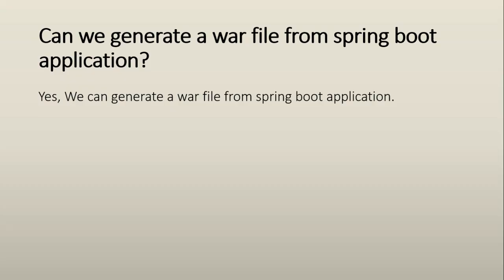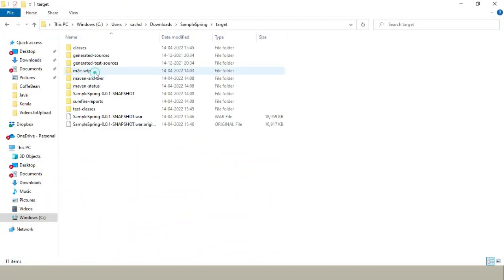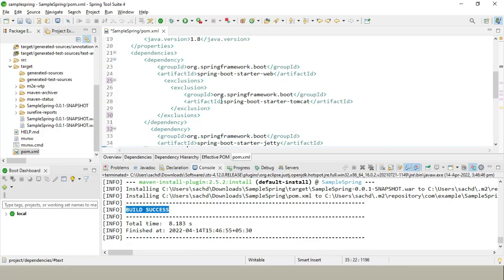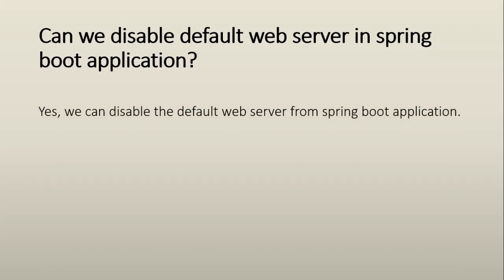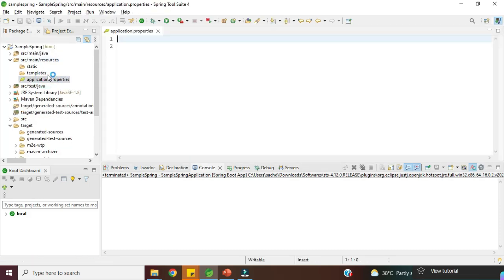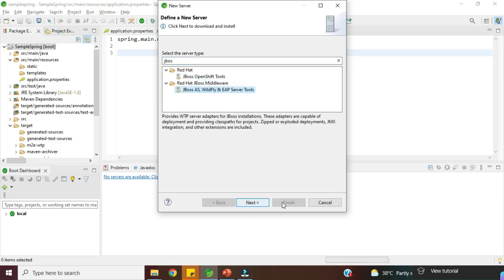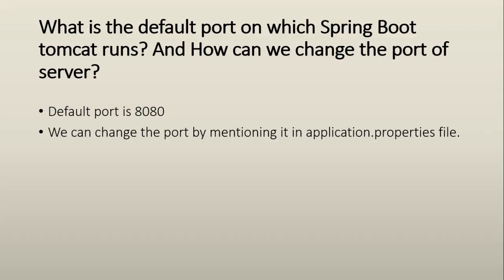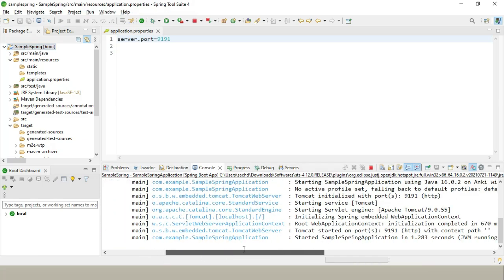Spring Boot Interview Questions and Answer | Spring Boot Interview Questions part-2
Spring Boot Interview Questions and Answer part-2 | Spring Boot Interview Questions

Spring Boot Interview Questions and Answer | Spring Boot Interview Questions

Welcome to Interview Mania! In this video, we dive into essential Spring Boot interview questions and answers that will help you ace your upcoming interview and land your dream job. Whether you're a beginner or experienced developer, this guide will equip you with the knowledge and confidence to tackle technical questions on Spring Boot effectively.

We cover key topics such as Spring Boot annotations, dependency injection, RESTful APIs, microservices, and much more. These comprehensive answers not only help you understand core concepts but also prepare you for tricky follow-up questions that might be asked in technical rounds.

If you're preparing for interviews at top tech companies or startups, don't miss this video.

Watch now and let Interview Mania be your guide to interview success!